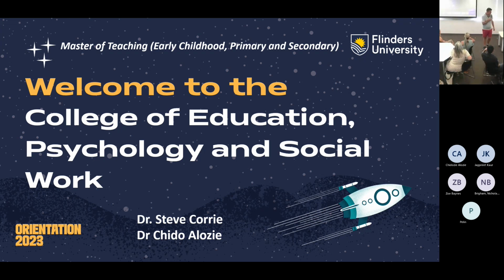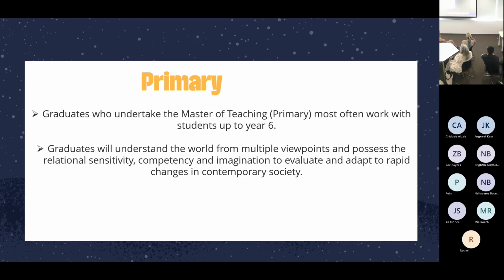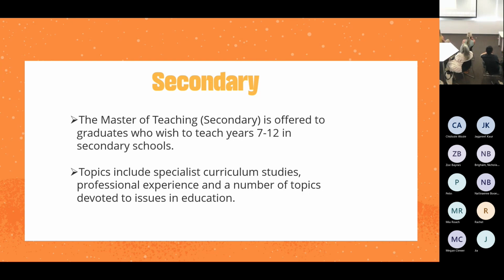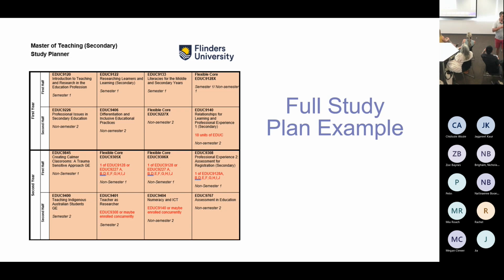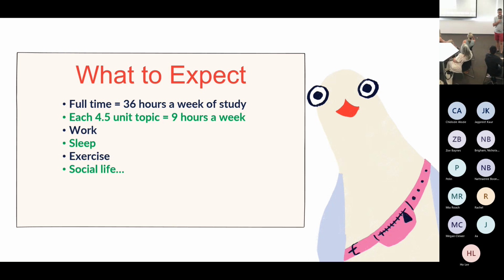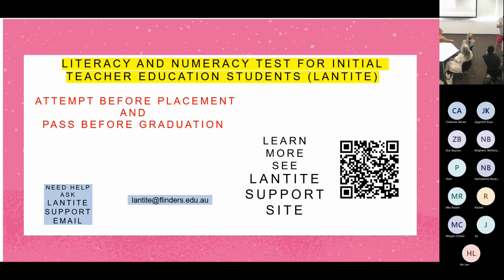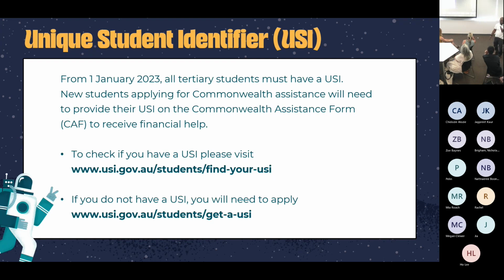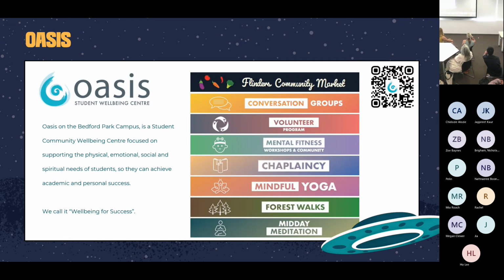Master of Teaching Welcome Session (S1 2023)